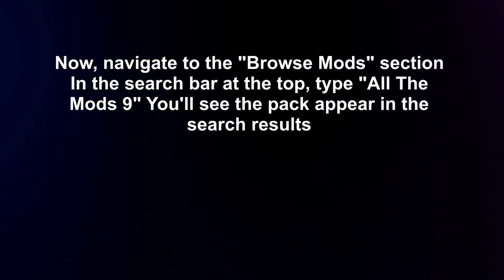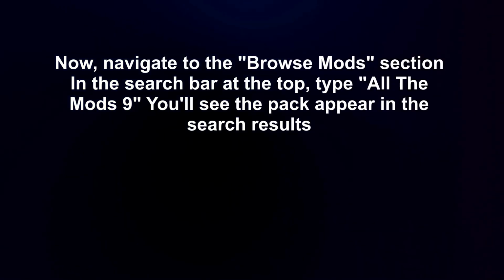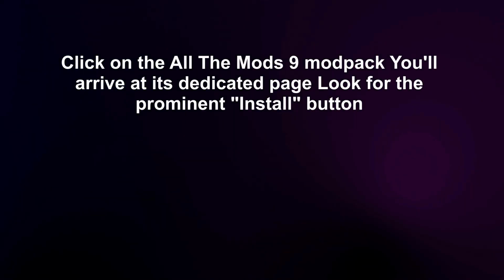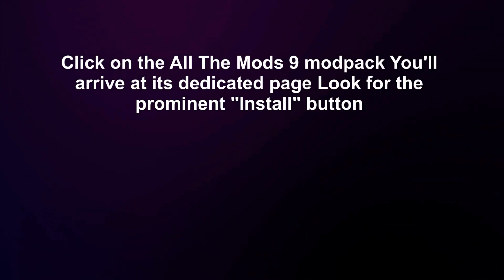How To Install All The Mods 9 In Minecraft - GUIDE!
How To Install All The Mods 9 In Minecraft guides players through installing a comprehensive modpack, offering a vast and enhanced gameplay experience with countless new features, blocks, and dimensions, enriching your Minecraft world with endless possibilities and challenges, making it a must-try for avid Minecraft enthusiasts.

00:00 Introduction to All The Mods 9
00:12 Downloading the CurseForge Launcher
00:24 Searching for All The Mods 9 on CurseForge
00:36 Installing All The Mods 9
00:49 Launching All The Mods 9 with CurseForge
01:00 Minecraft World Loading Screen